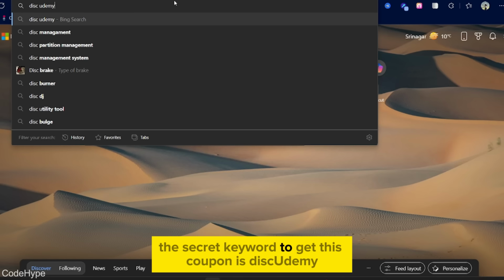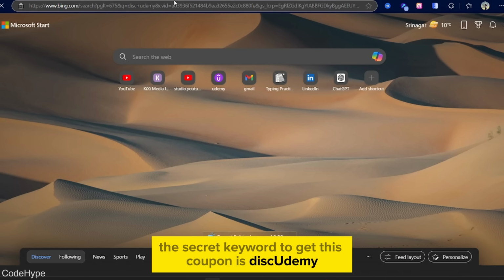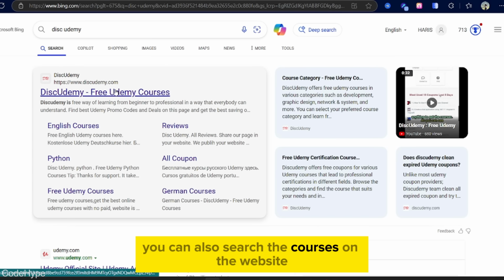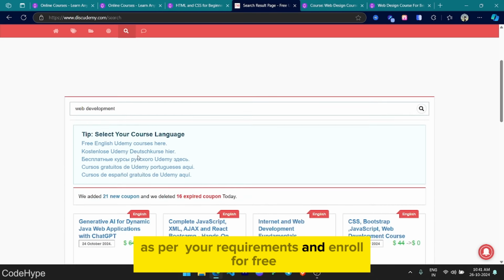How to Get Paid Udemy Courses for FREE with Certificates in 2026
This video is about how to get Udemy courses for FREE with certifications in 2024, You can get more than 3000 courses on Udemy for free and learn new skills.

Tags-
udemy free courses
coursera financial aid
free courses on coursera with certificates
coursera free courses with certificates
How to Get Udemy Coursera Courses for Free with Certificate
free courses with certificates on coursera
coursera free courses with certificates,coursera free courses,
coursera free certificate courses,